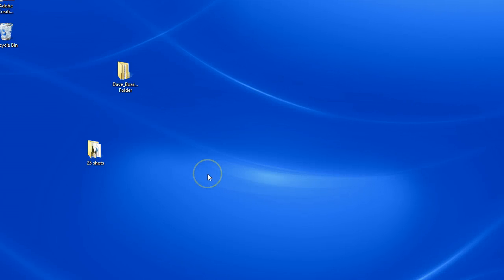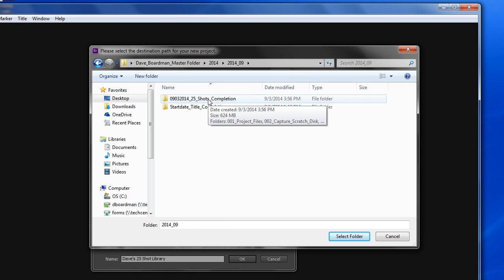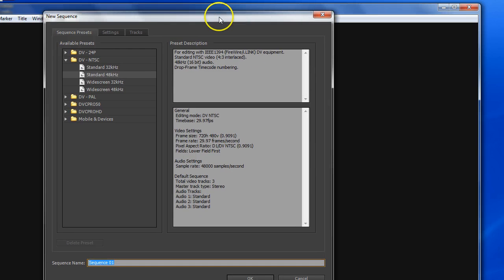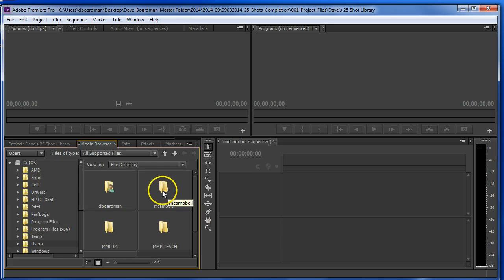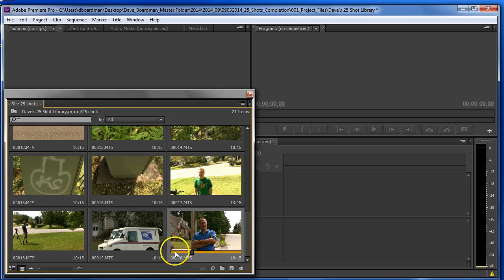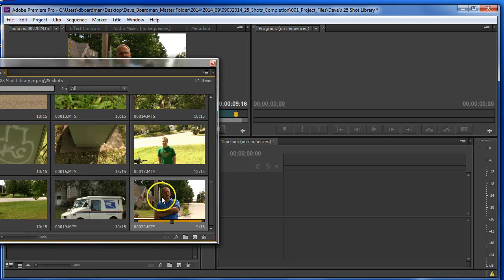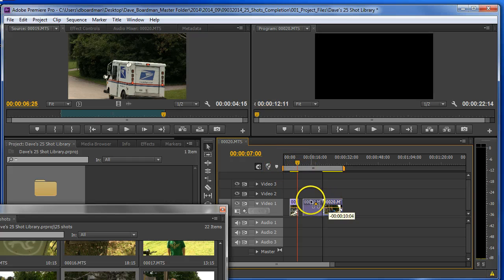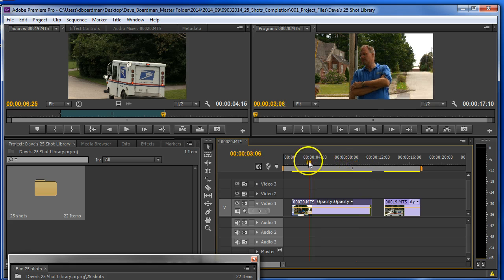Starting Adobe Premiere Pro